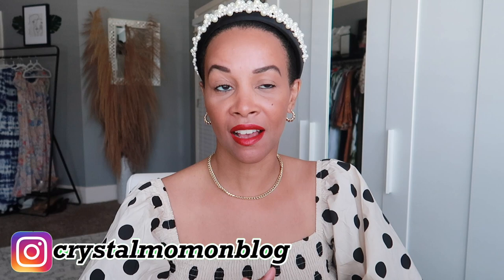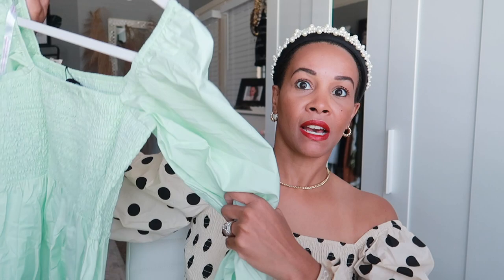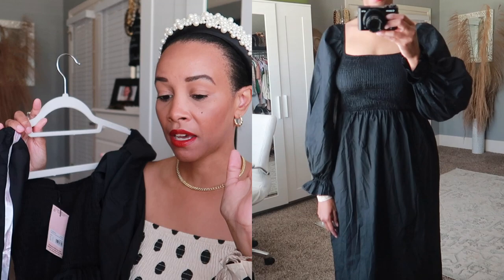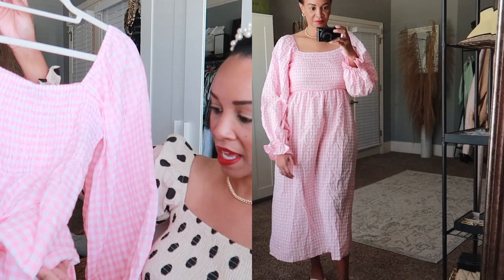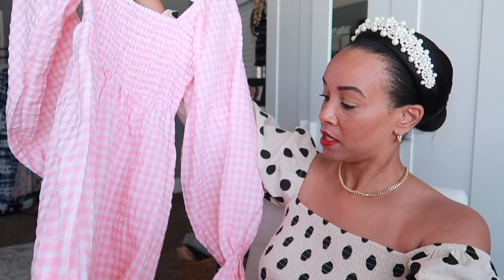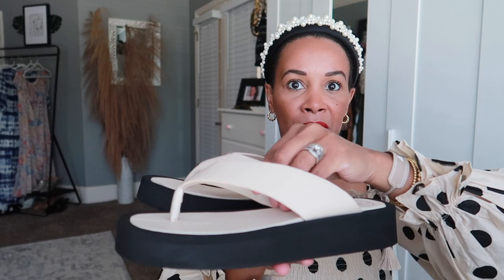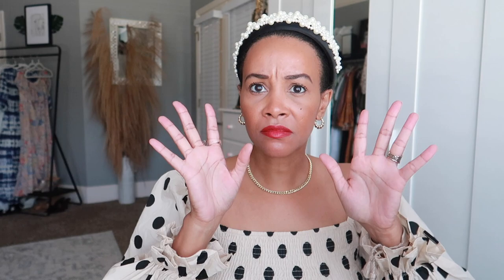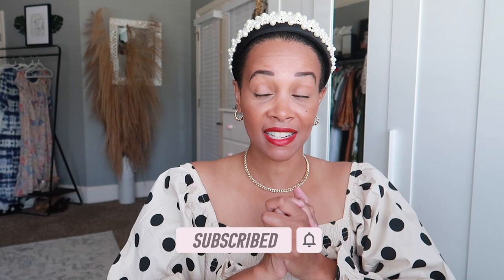FASHION HAUL SUMMER 2021 | WHAT'S NEW IN MY WARDROBE | PRADA & CHLOE UNBOXING | by Crystal Momon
FASHION HAUL SUMMER 2021 | WHAT'S NEW IN MY WARDROBE | PRADA & CHLOE UNBOXING

Today I'm sharing with you guys a collective fashion haul of what's new in my wardrobe. This is a haul of items that I purchased from Missguided, Nordstrom, Amazon, Nike, Prada, and Chloe. I hope you enjoy the video, and let me know which item or items were your favorite.

~MISSGUIDED ITEMS~
pink gingham dress
green dress
polka dot dress
off white thong sandals
nude sandals
black dress: out of stock

~AMAZON ITEMS~

~NORDSTROM ITEMS~
rayban sunglasses
air force 1s
Nike blazer mid 77
Chloe slides
Prada loafers

📹 FILMING AND EDITING SET UP:
✔️Camera I use to fim